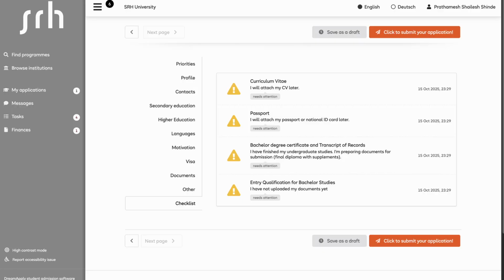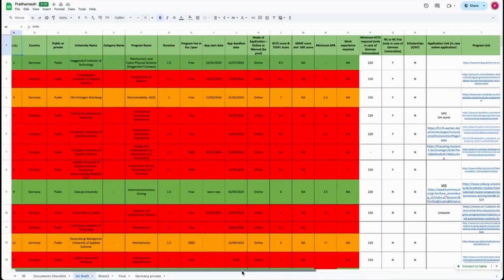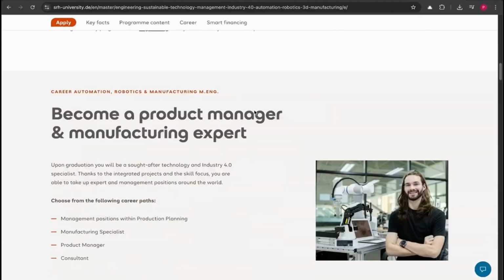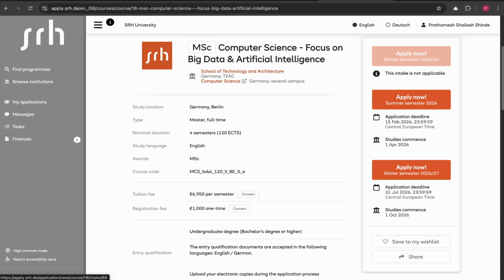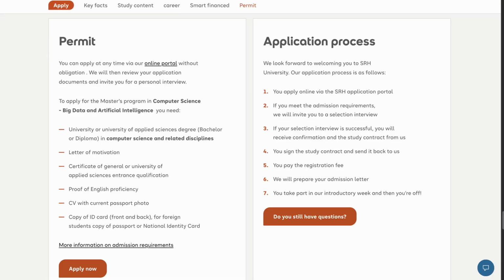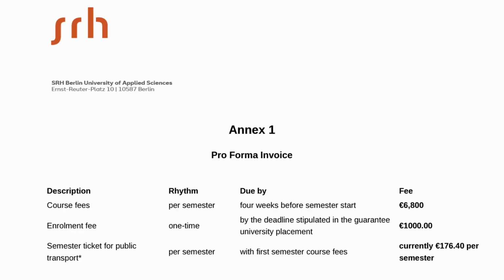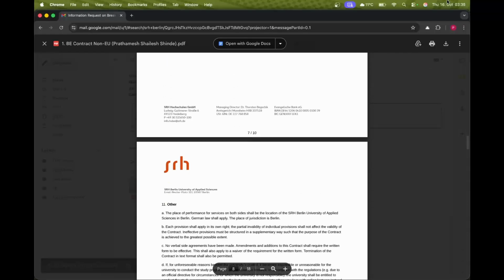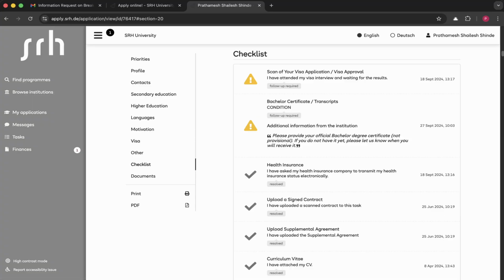All about admission, enrolment, and tuition fees at SRH University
In this video you will learn everything about admission, enrolment, and tuition fees at SRH University in Germany.

Chapters:
00:00 - Introduction
01:28 - Before Enrollment
03:19 - Enrollment Process
04:58 - Fees Breakdown
05:41 - When & How to Pay
06:30 - Important Tips
07:47 - Thank you for watching!